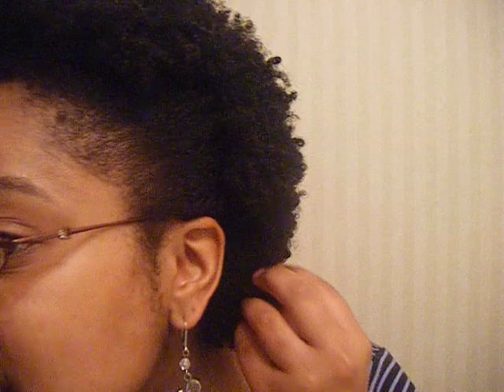48| Day 14 Head & Shoulders Trial (Final Day)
Taped 3/26/09. Likes & dislikes over last 14 days and fro hawk style.